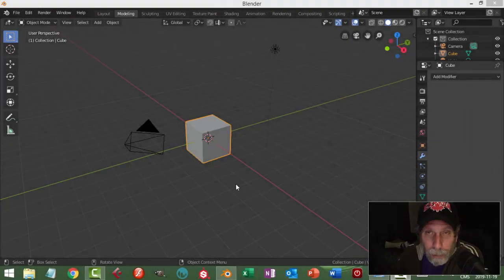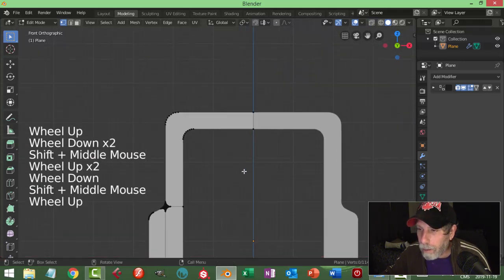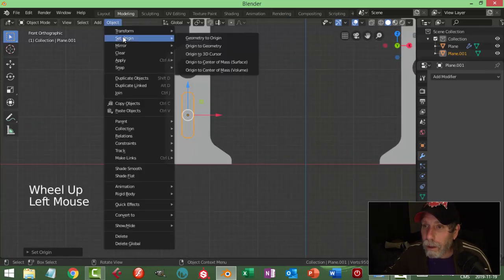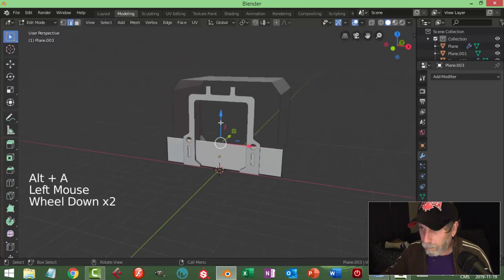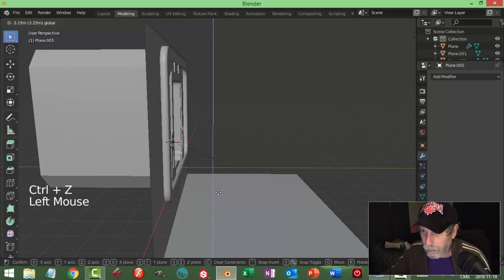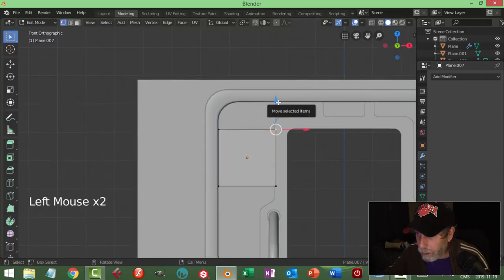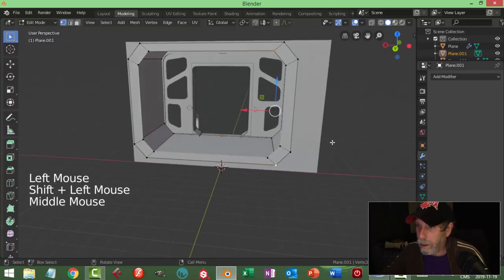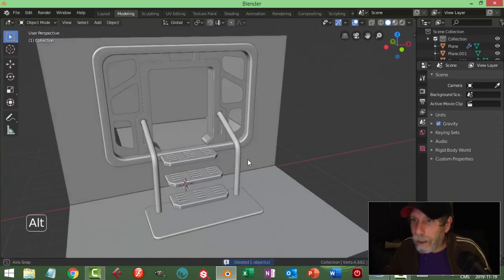Blender 2.8: Modeling a SciFi Door. Corridor, Etc. (Part 1)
Starting a new video series on modeling a scifi door, corridor and whatever else might seem to fit :)